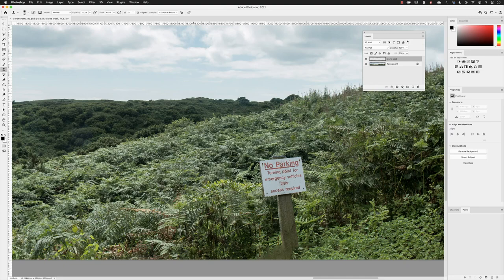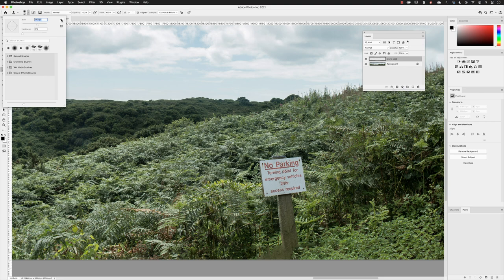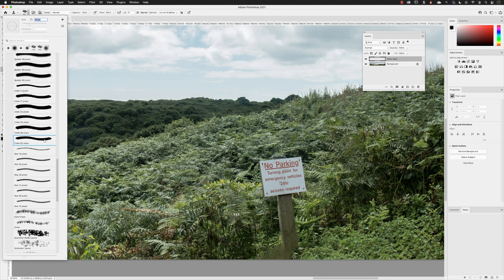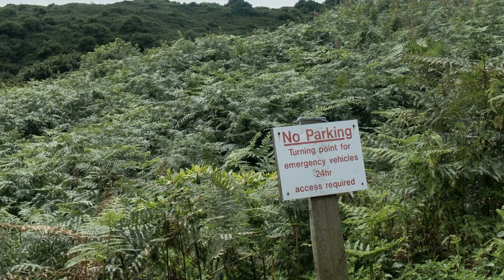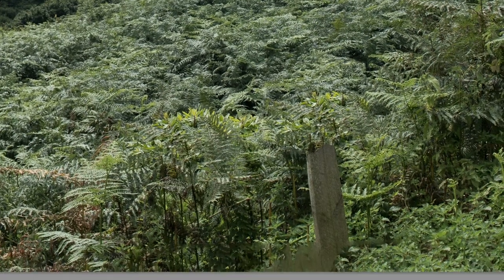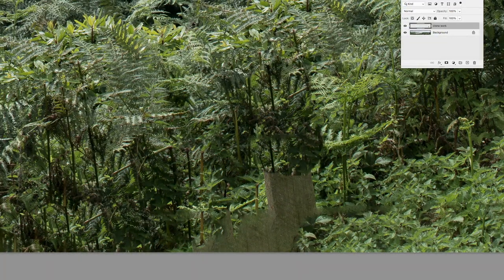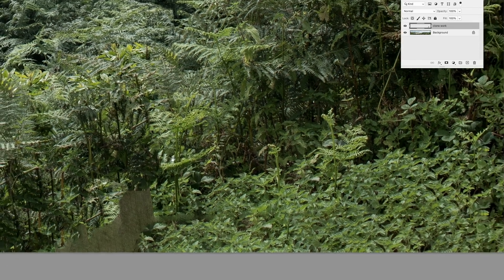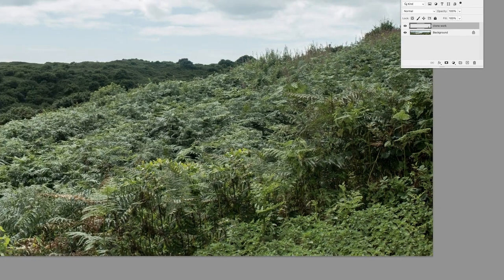Remove Signage with the Clone Stamp Tool